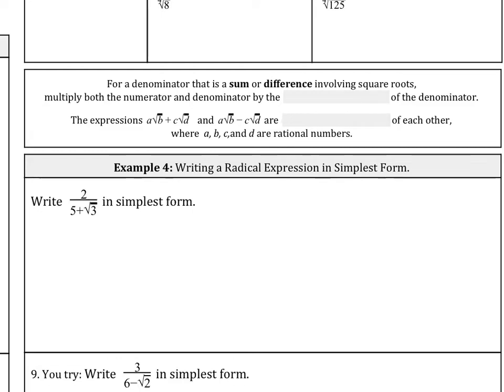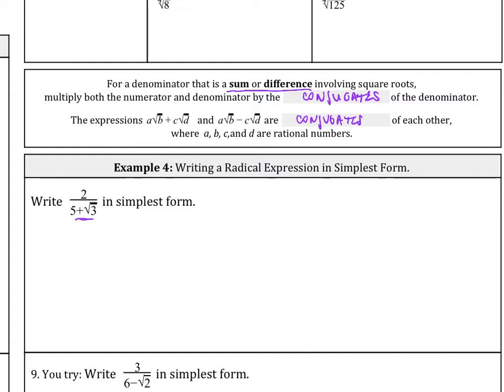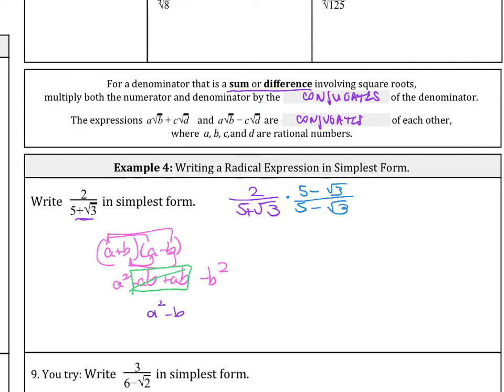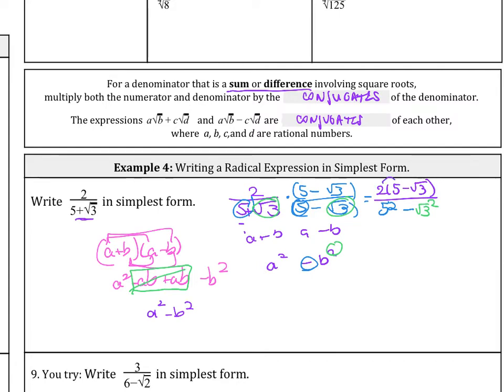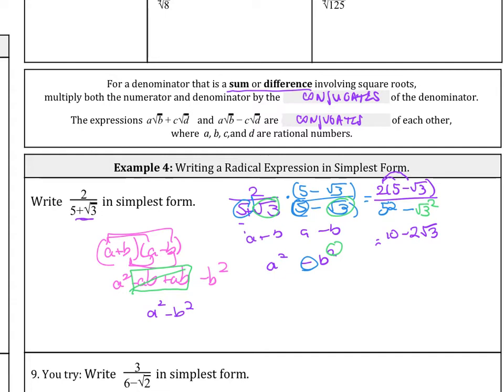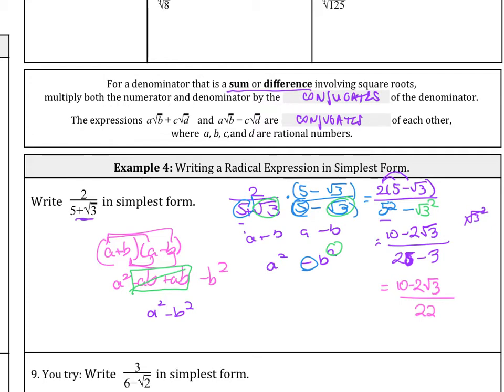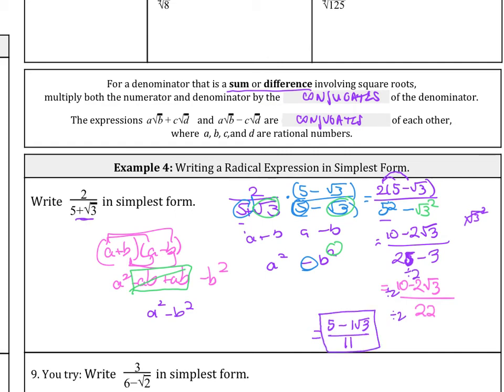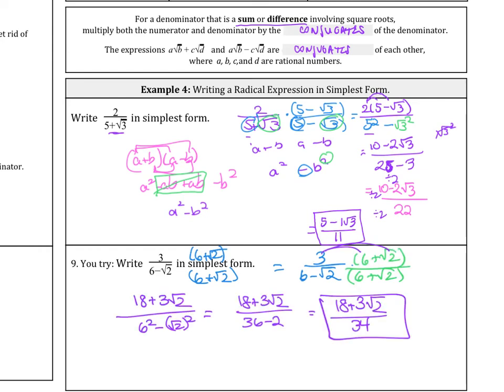Ch 5.2d Rationalize Denominators Ex 4 Multiplying by the Conjugate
Algebra 2 Simplify Radicals